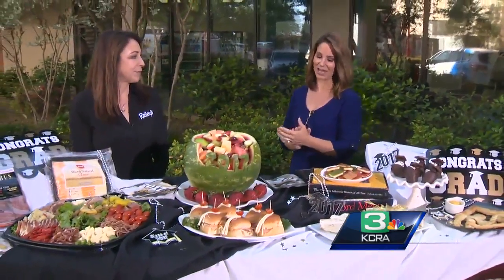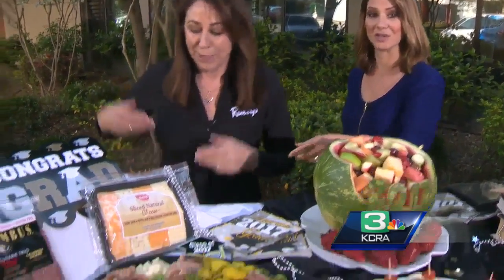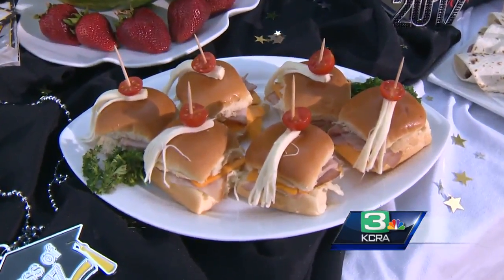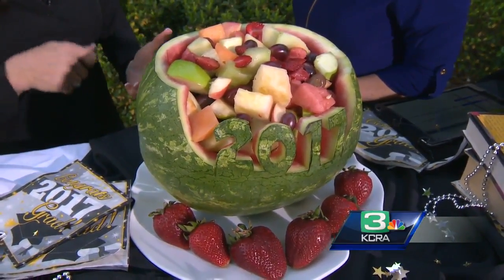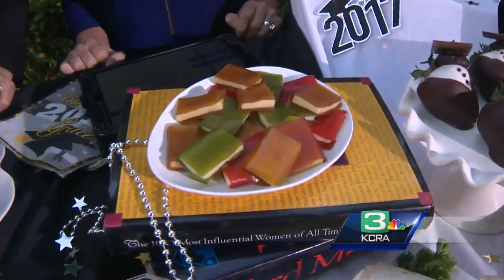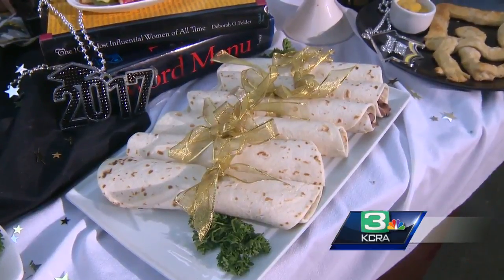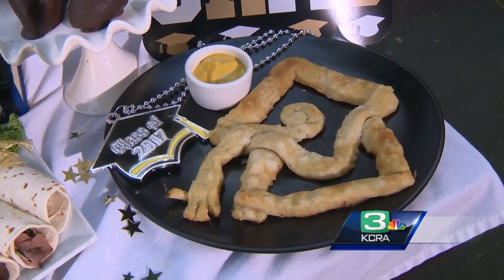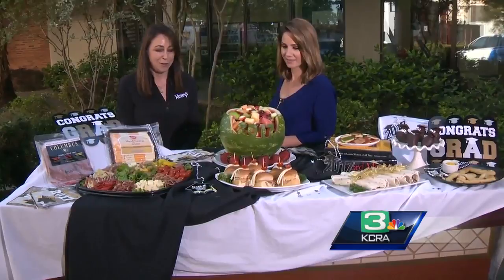KCRA 3 Kitchen: Graduation Party Ideas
Kat Maudru from Raley's shows you some great ideas for grad parties.